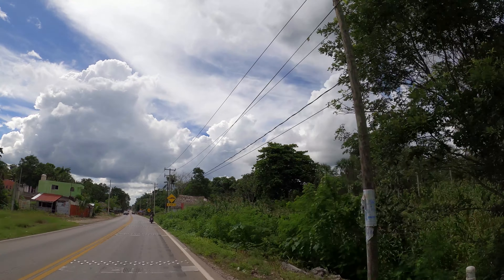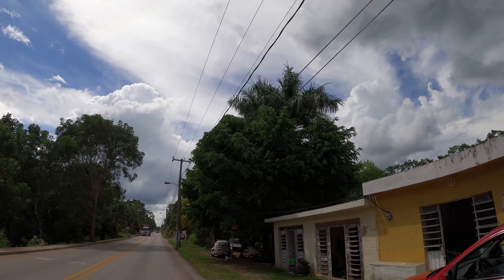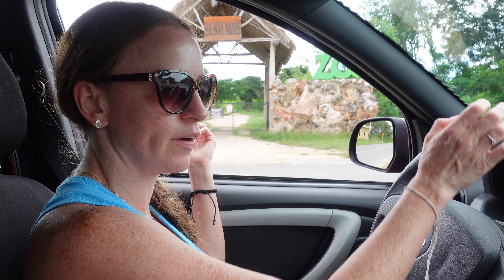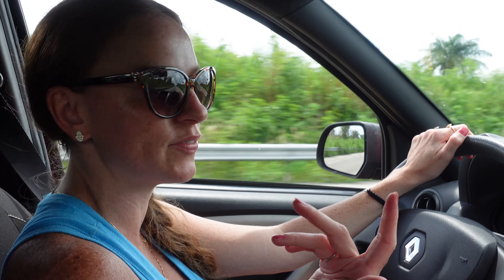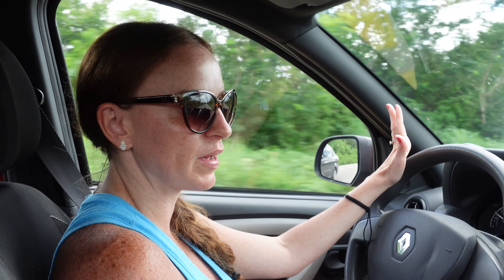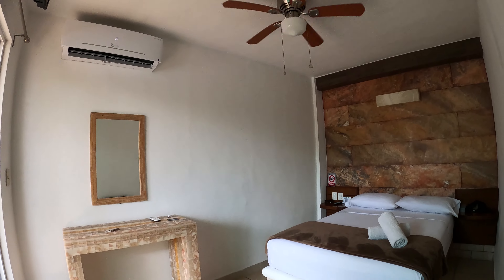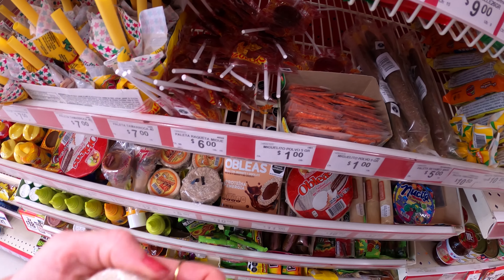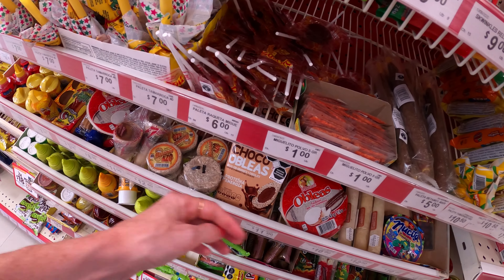Arriving Chichén Itzá, México 🇲🇽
Join us in this Vlog as we travel from the beautiful city of Valladolid to famous Ancient Mayan pyramid and World Wonder, Chichén Itzá. Located on the East Coast of México in the Yucatan Peninsula. In this video, we also learn about some local snacks and deserts that are popular for the people of México.